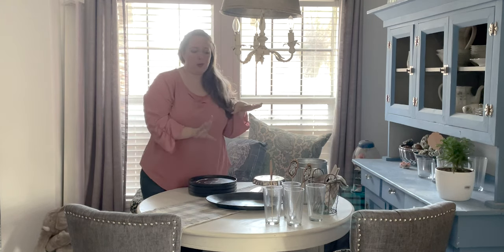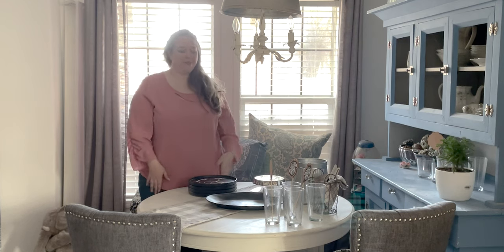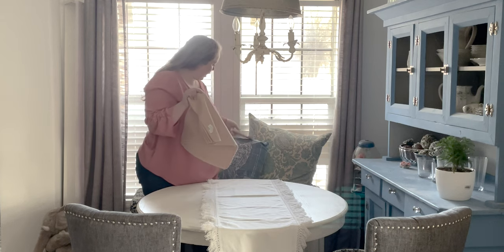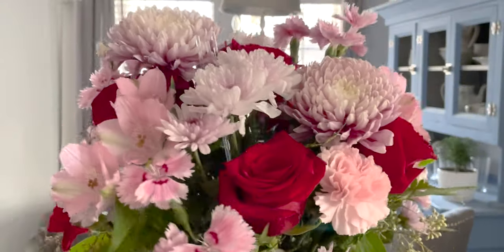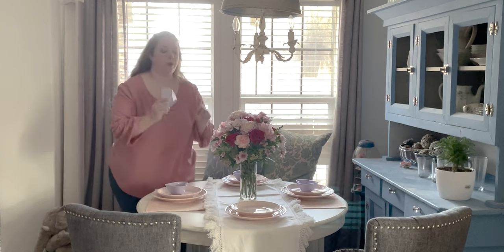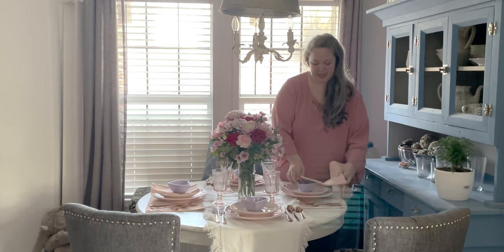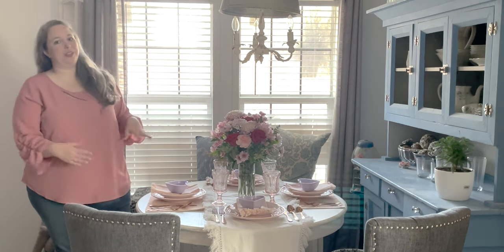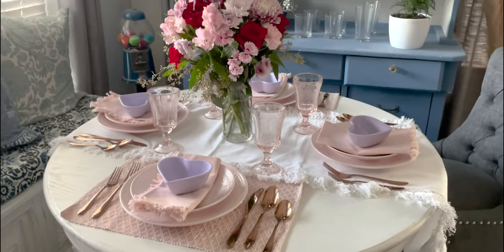Cute Pink and Purple Valentine's Day Table!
Are you ready for Valentine's Day? We're going super cute today with pink plates, purple hearts and even a gorgeous bouquet to tie it all together! I cannot wait for this super cute Valentine's Day table!

SUPPLY LIST FOR THIS VIDEO:
*Matceramica Dinner Plates
*Purple Heart Bowls
*Recollections Pink Water Glasses
*Pink Cloth Napkins with Fringe
*Rose Gold Flatware
*Pink and Rose Gold Placemats
*White Table Runner